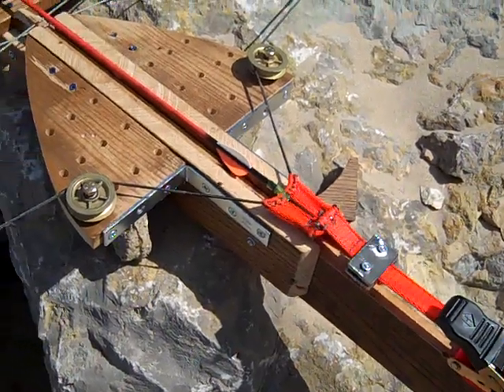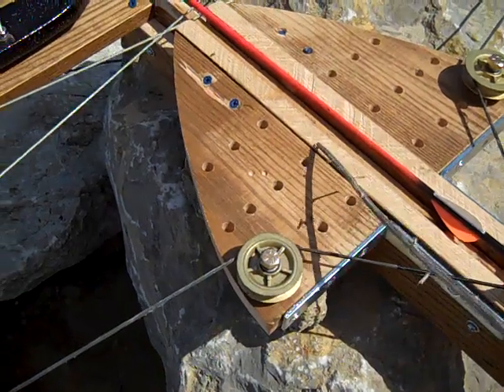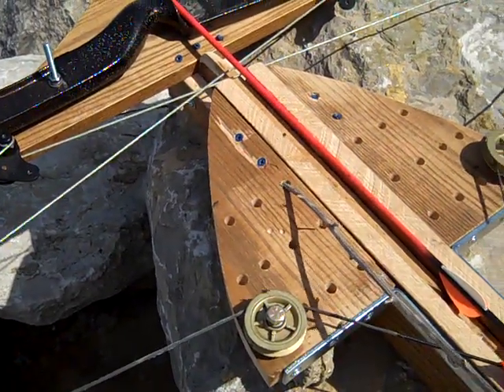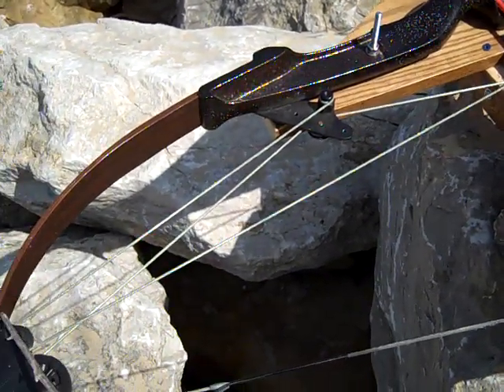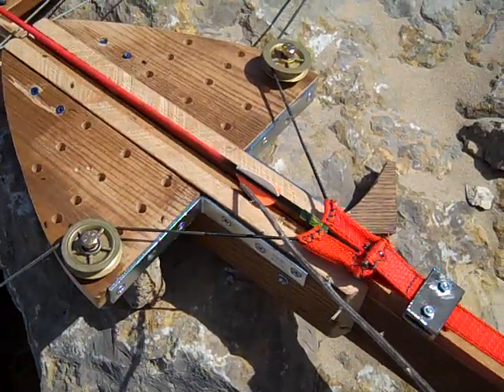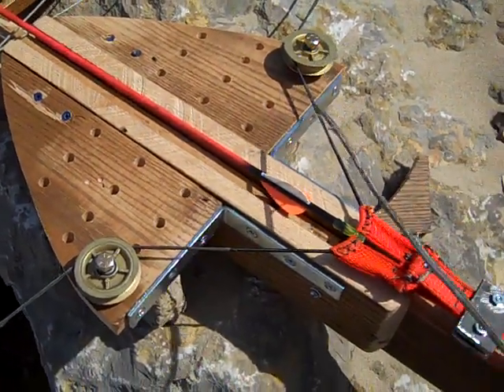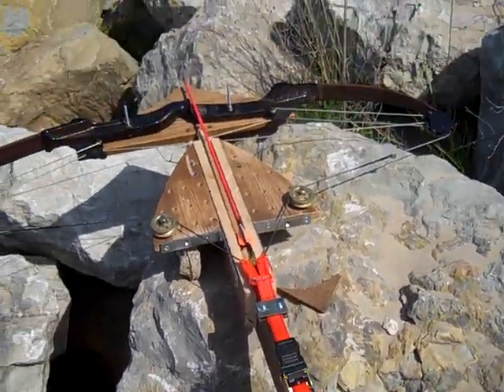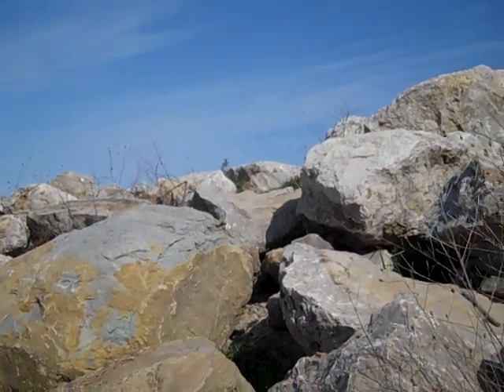Most powerful crossbow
The power of the bowstring length is able to be concentrated in a very small location, increasing the velocity of an arrow